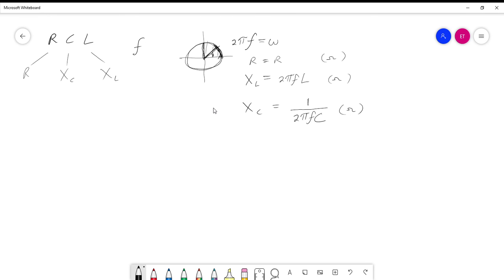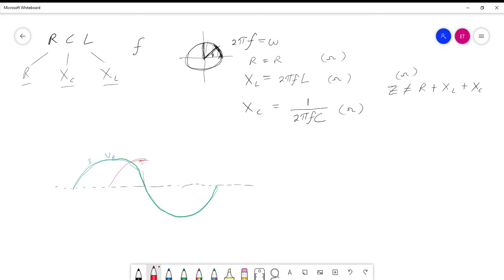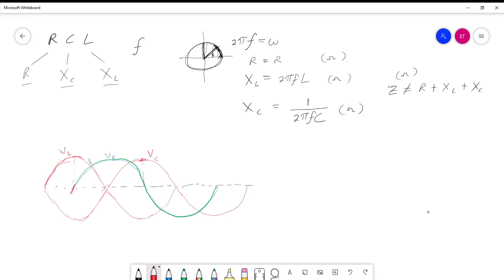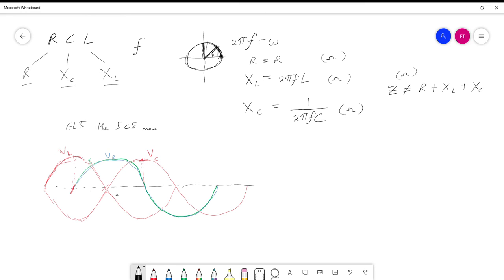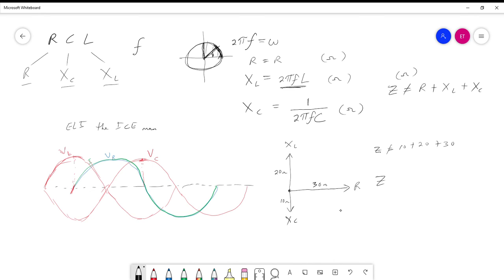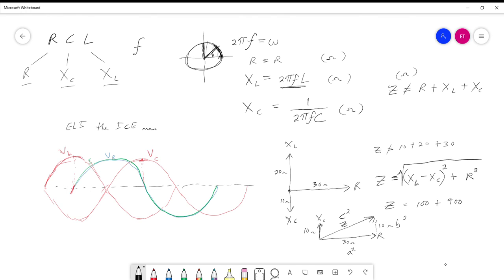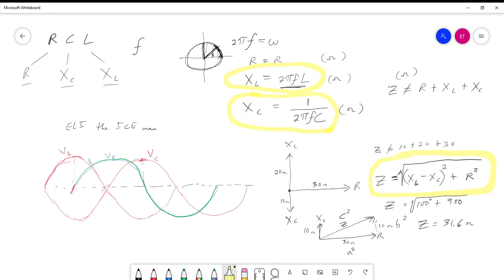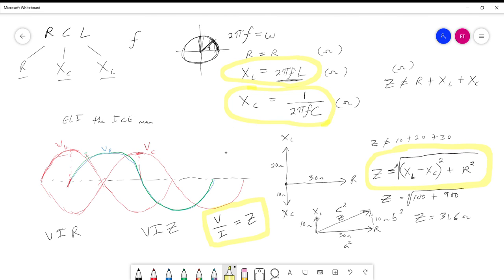Reactance and Impedance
Reactance and total impedance are explained and calculated from R L C and frequency.